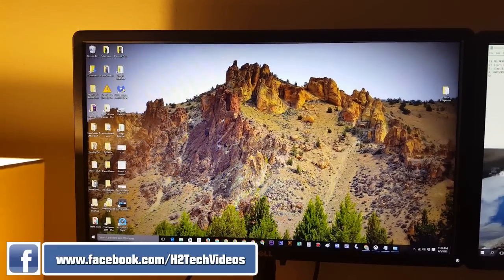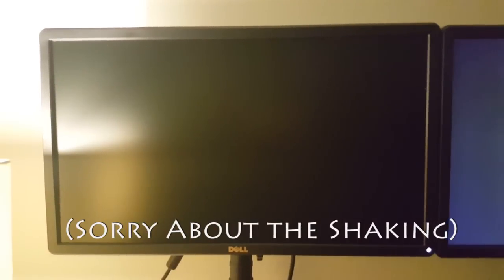Windows 10 - How to Put the Computer to Sleep​​​ | H2TechVideos​​​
Windows 10 - How to Put the Computer to Sleep